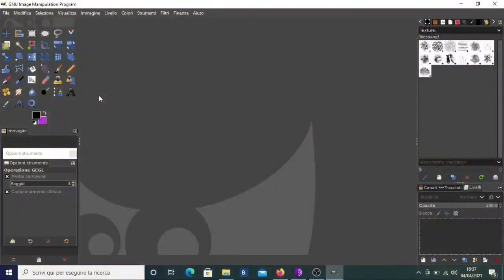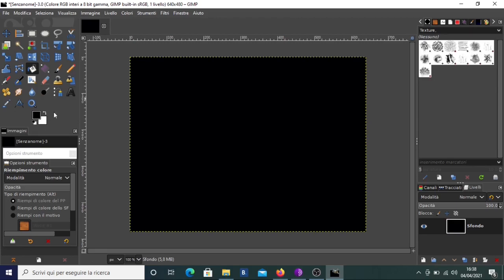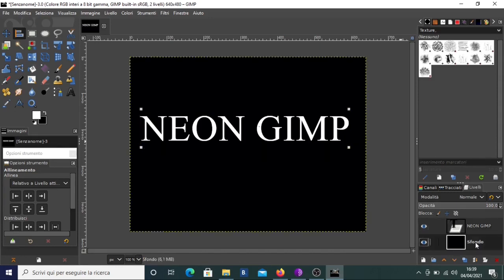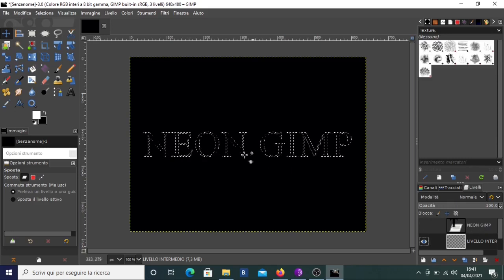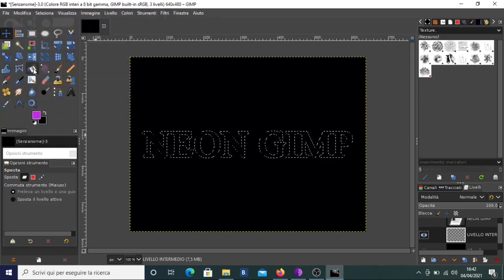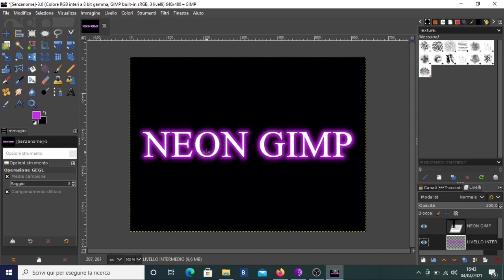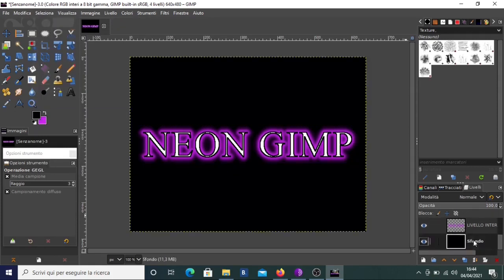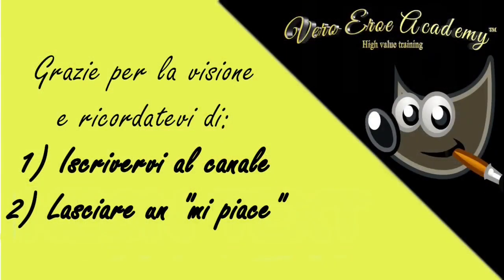GIMP TUTORIAL - NEON TEXT SUPEREASY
Would you also like to create a beautiful neon text with the open source program gimp?
Watch this tutorial and create a text with a neon effect will be very easy.